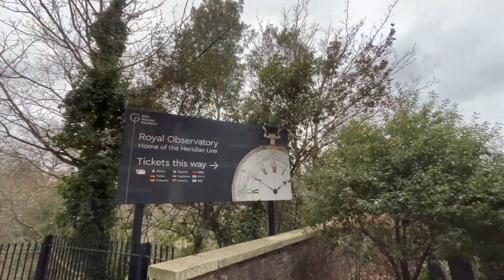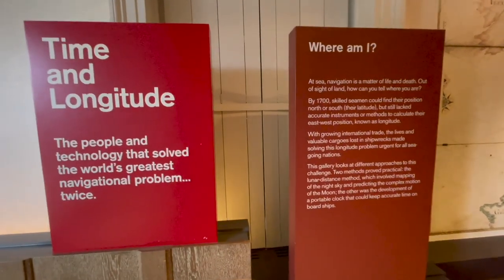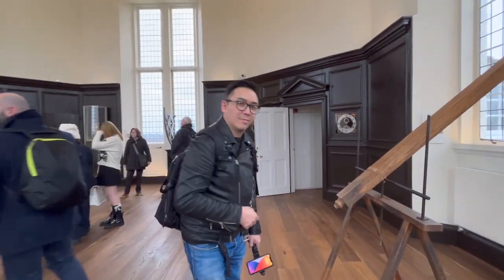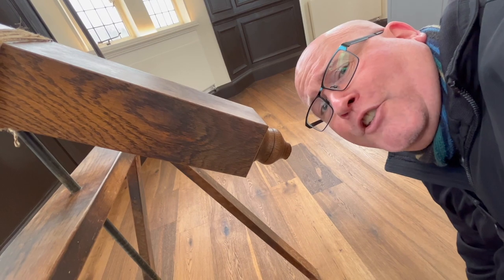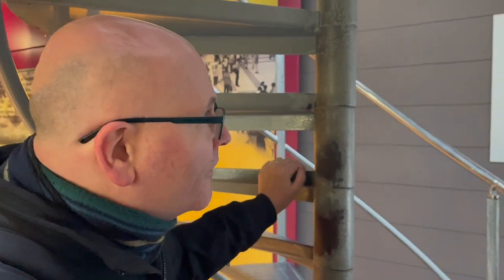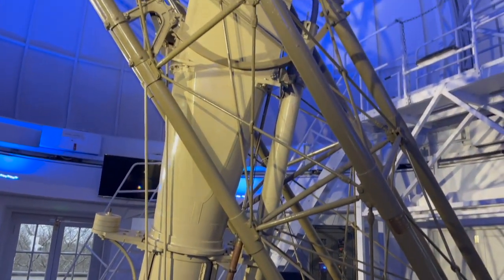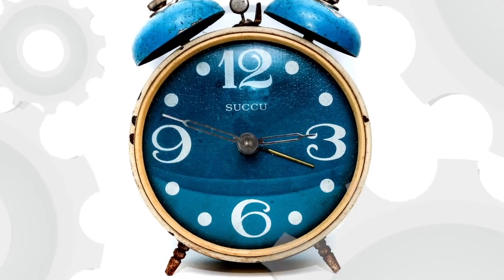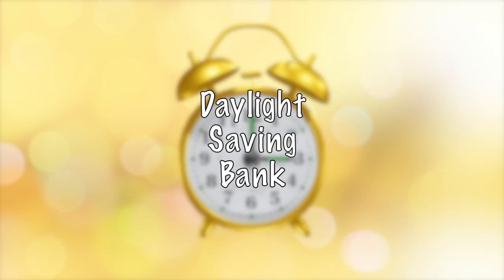A visit to the Royal Observatory Greenwich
Paul and Marcus mark the occasion of the clocks going forward in the UK this weekend by visiting the Royal Observatory Greenwich in south-east London.

It's Okay To Cry (ft. Carrie) by Leonell Cassio